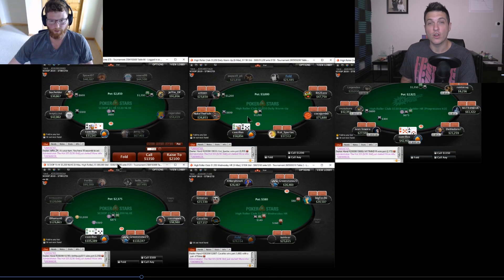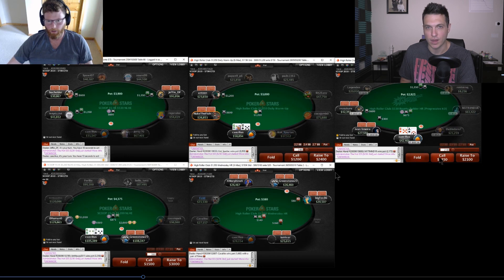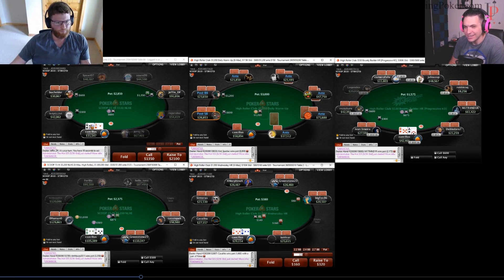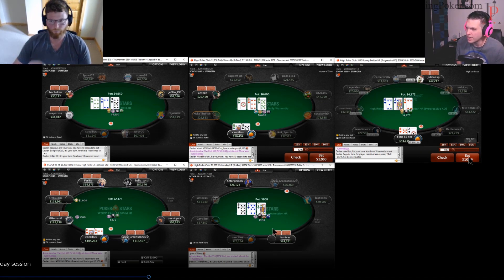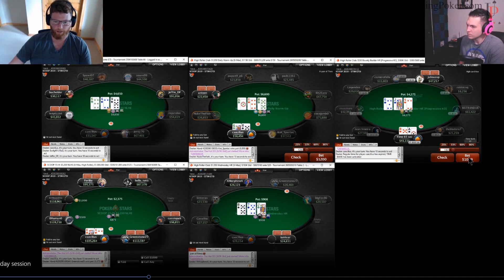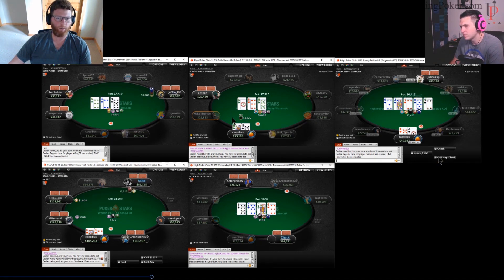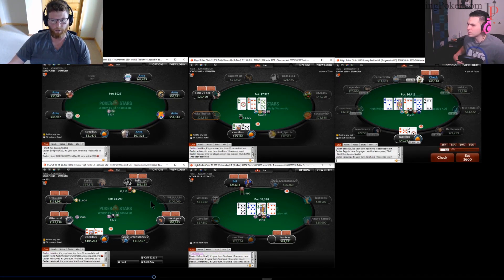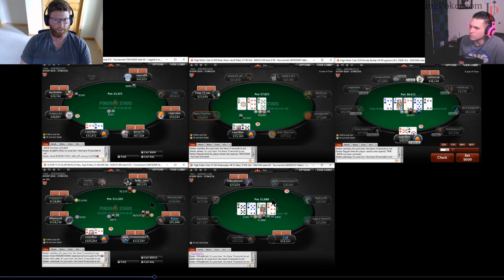5-Tabling HIGH STAKES Tournaments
Doug Polk and Nick Petrangelo review hands from several high roller tournaments that Nick played online. This is a 30-minute excerpt from Nick's new course High Stakes MTT Sessions.